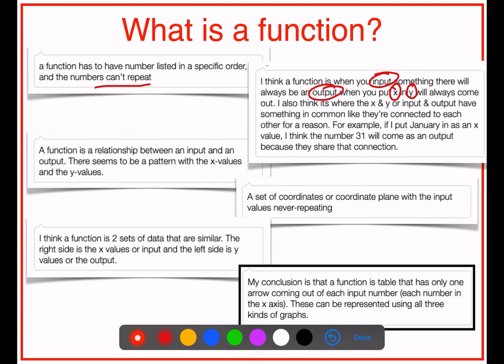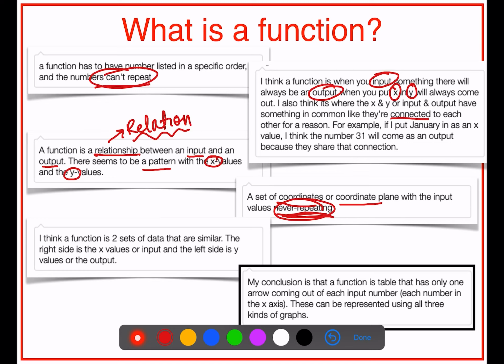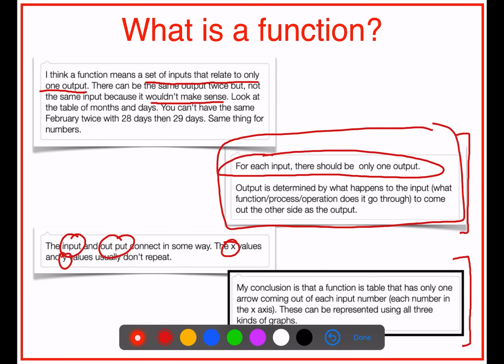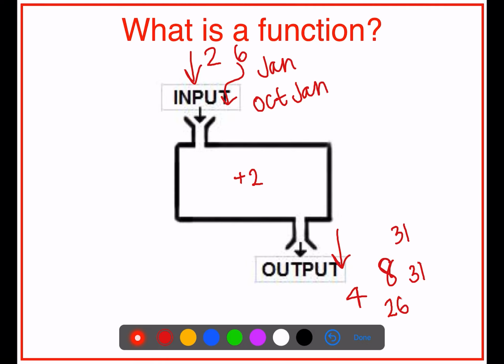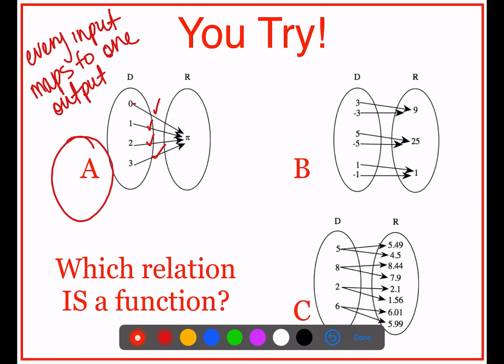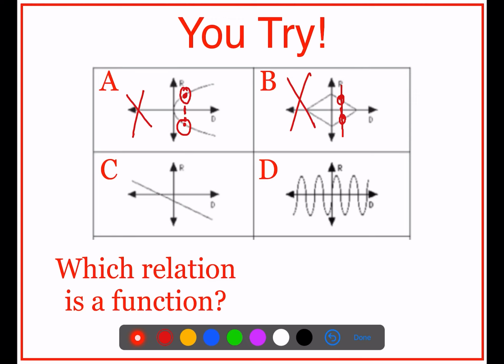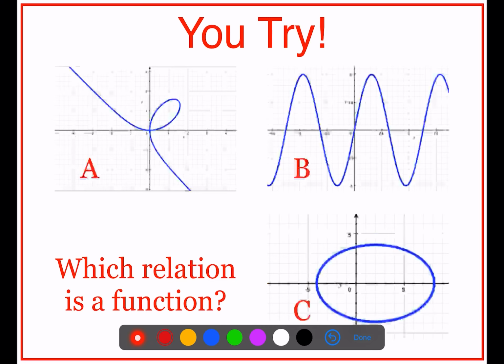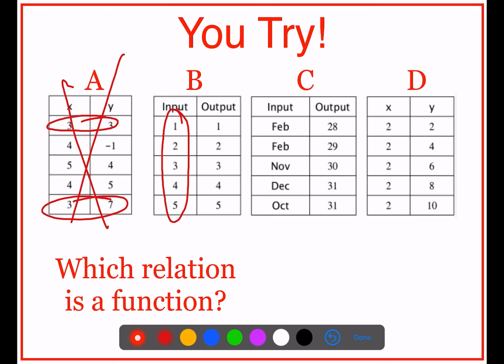What is a function?